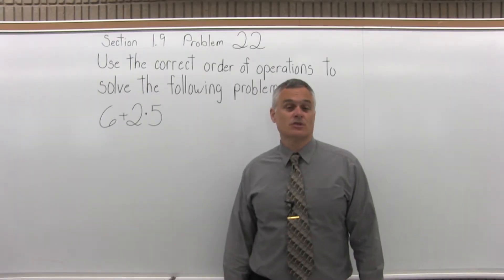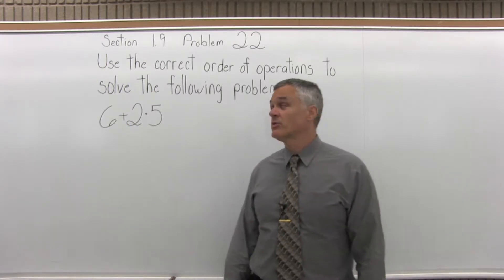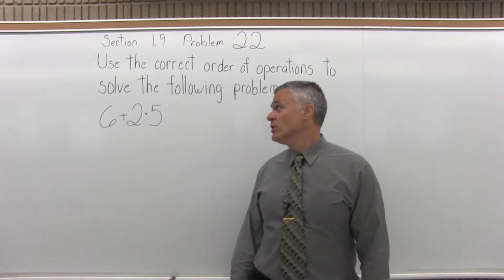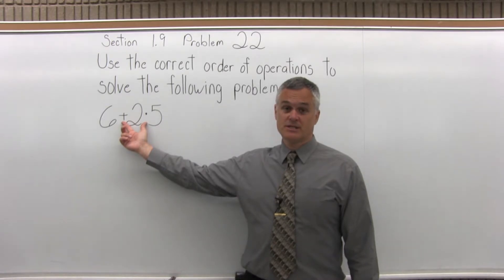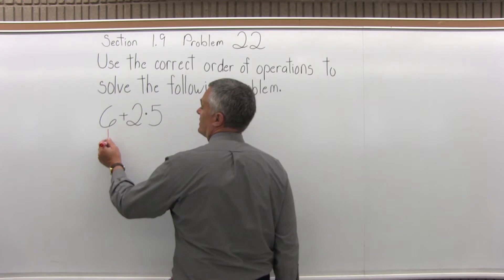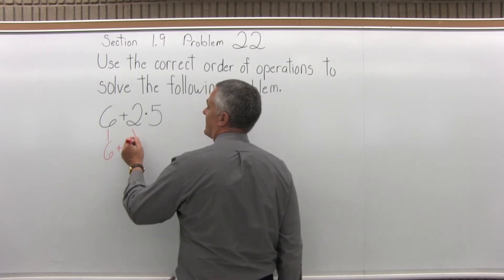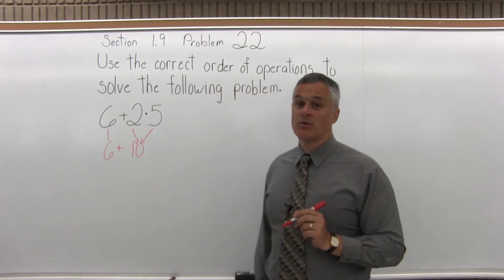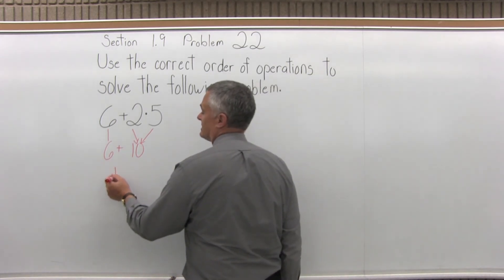MTH 011: Section 1.9 Problem 22 - Mathematics with Dan Avedikian